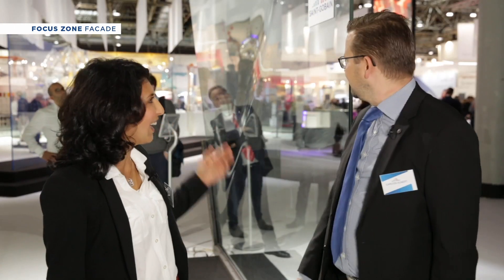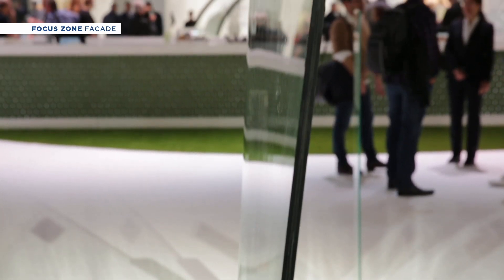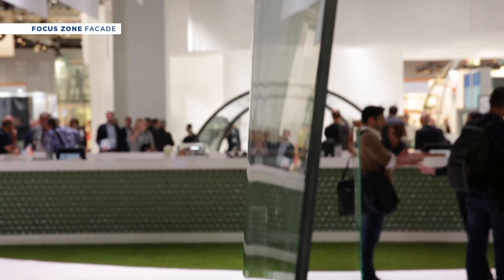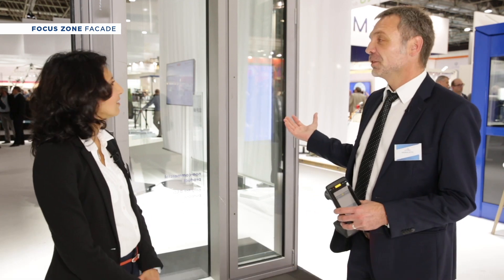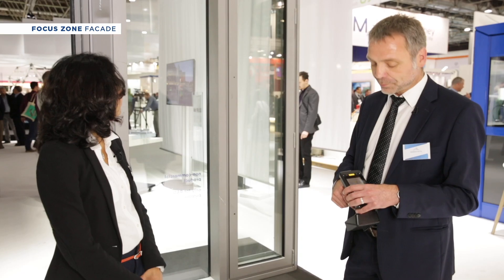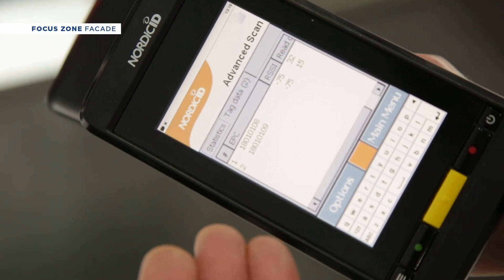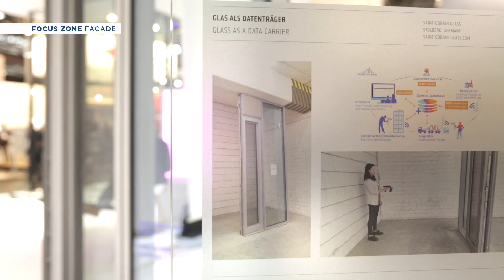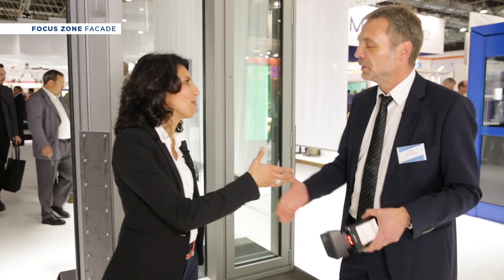Glass Technology Live on SaintGobainGlasstec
Discover all our facade glazing innovations at Glasstec technology Live on Glasstec